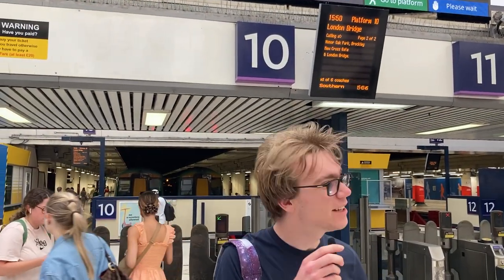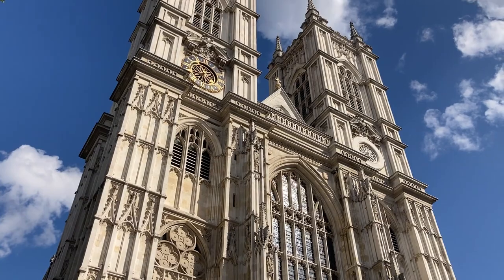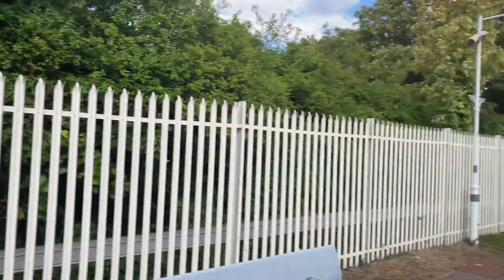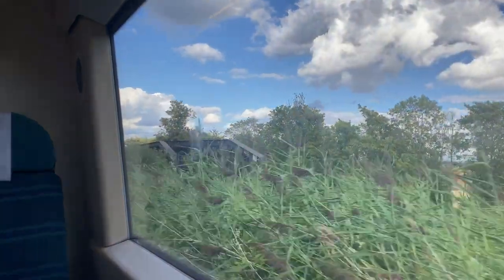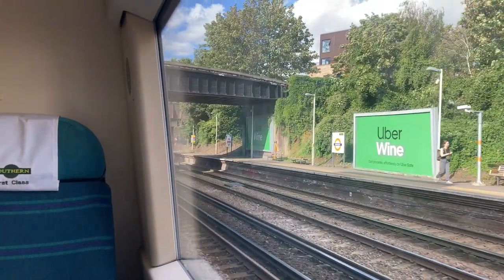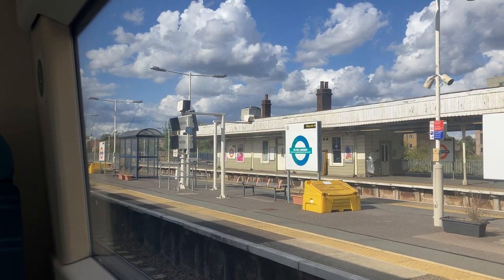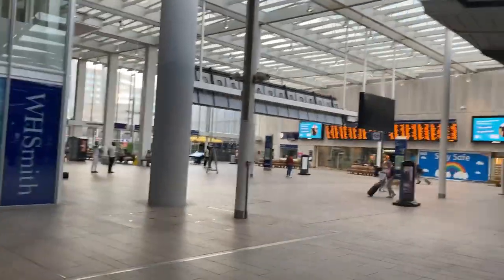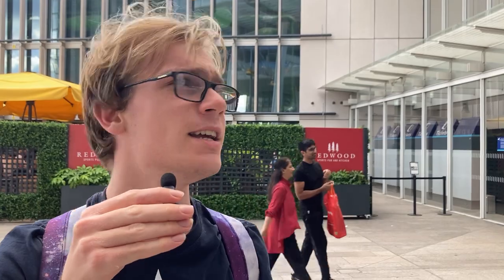RACE from Victoria to London Bridge: SOUTHERN or WALKING?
Dylan and Daniel race between London Victoria and London Bridge stations in order to find out which is faster: the Southern rounder service via Crystal Palace, or a walk through Central London.